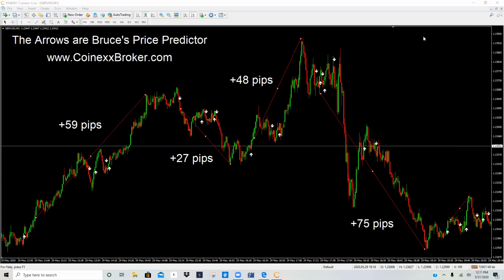The Best Forex Strategy 100+ PIPS A DAY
Bruce's New Diamond Member Strategy 100+ PIPS A DAY

Don’t miss out on the diamond package
LEARN BRUCE'S NEW STRATEGY
Bruce Webb
Then inbox me FOR INSTANT ACCESS